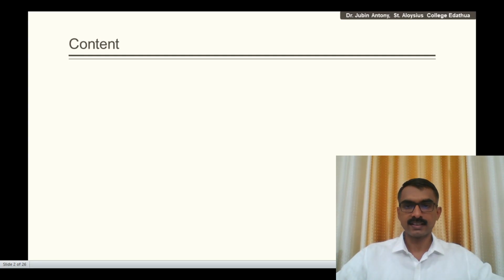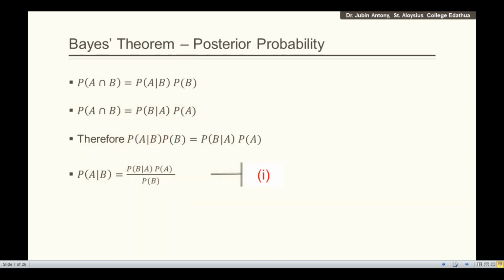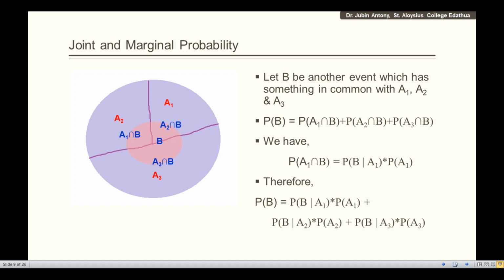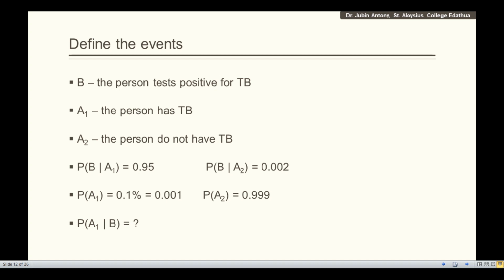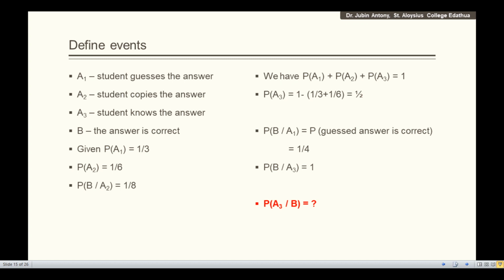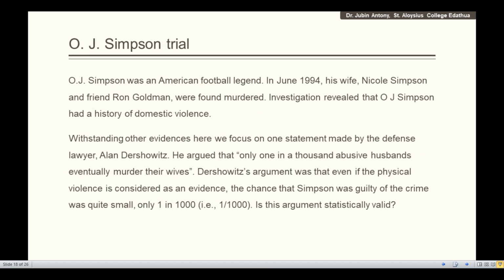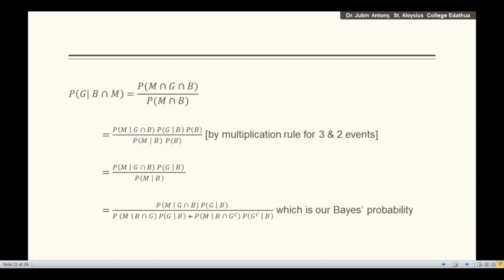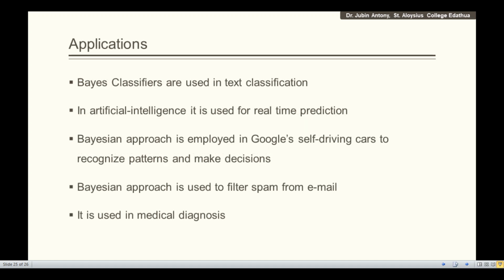Bayes' Theorem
This video explains the Bayes' Theorem. The video also includes problems and solutions.